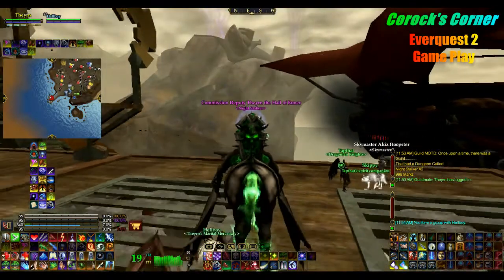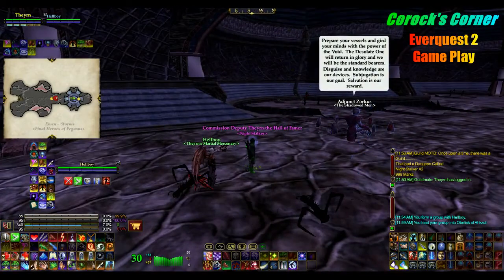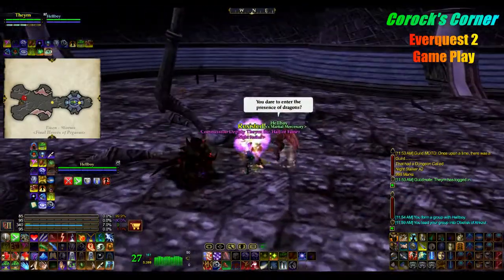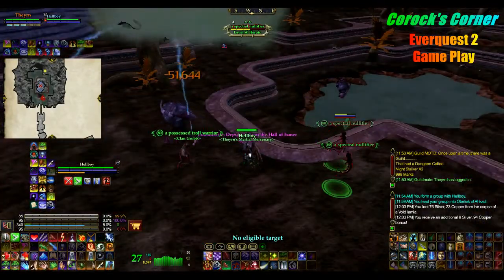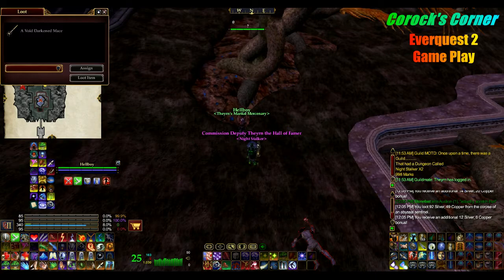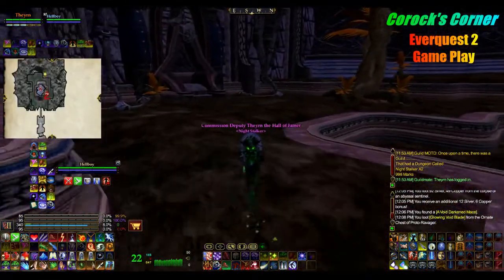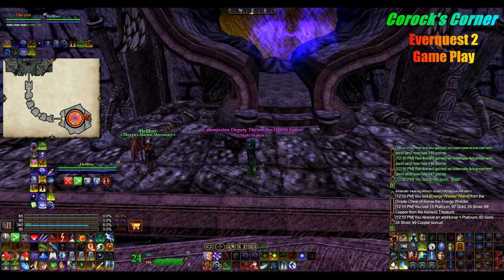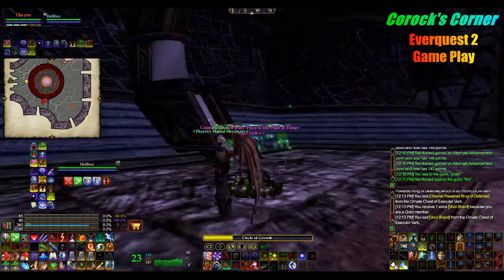EverQuest 2 Review & Commentary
Night Stalkers Plat run 101: By Corock Xavier